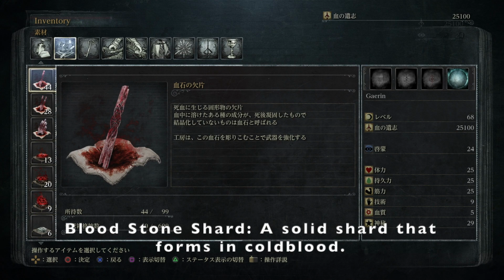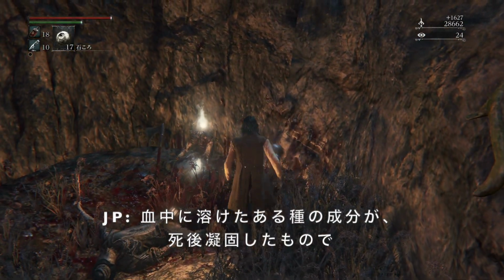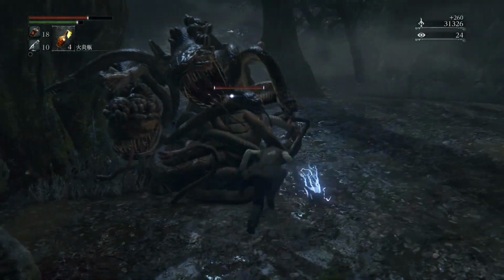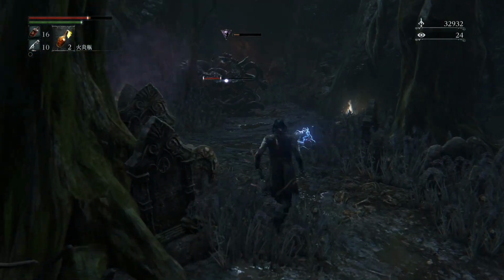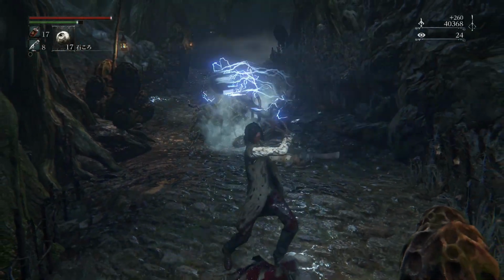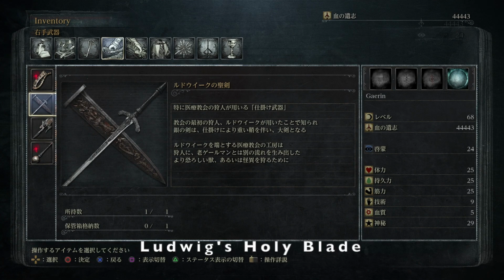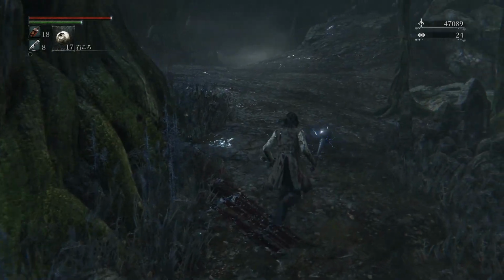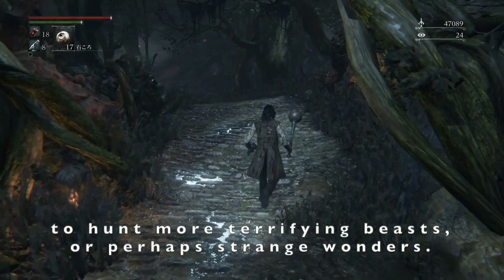Translationborne 34: Shards, Snakes, and Swordblades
As Translationborne reaches its 34th episode, we continue to wander the Forbidden Woods, squaring off against still more snakes of all shapes and sizes. This time there's even a giant boar for us to find!

Discussion focuses on Blood Stone items, from Shards to Chunks, as well as the Shaman Bone Blade and Ludwig's Holy Sword. The main topics lean more to the technical side of things in this episode, featuring a lengthy section of speculation as to character and line limits, along with potential reasons for what seem to be discrepancies here. Then there's the theoretical discussion of the nature of verbal pronunciation from different written forms. Taken together with the examinations of real-world bloodstones, the analysis in this episode moves firmly in the direction of the abstract.

I hope that you enjoy the episode regardless (despite what seems to be turning into a monthly release schedule), and as always, if you have any comments, questions, or suggestions for me, please let me know.

Lore Translation Guide with access to both the English and Japanese text by drummerdave4689